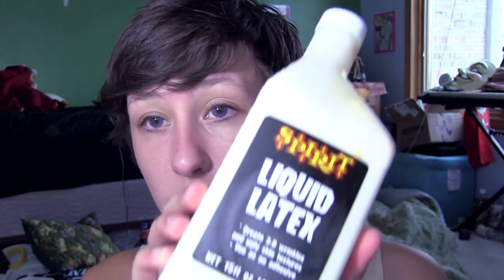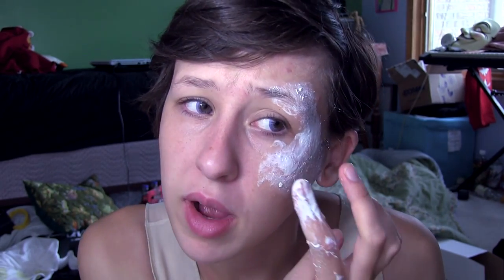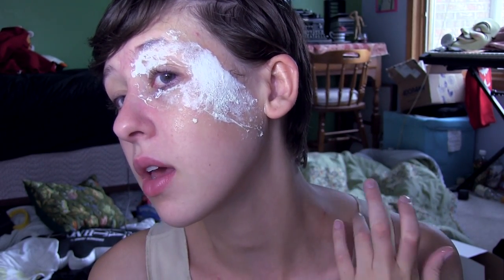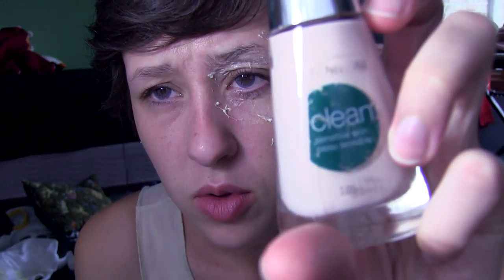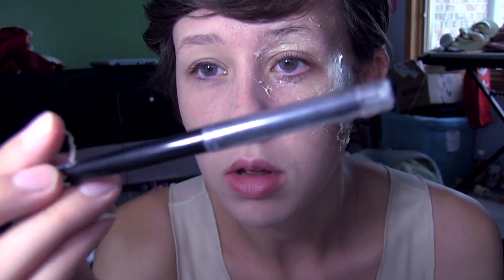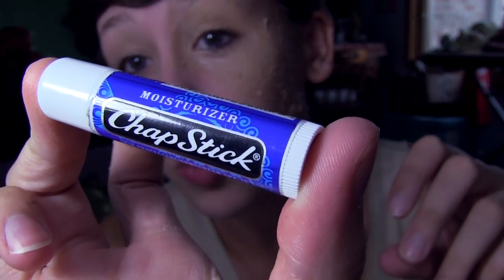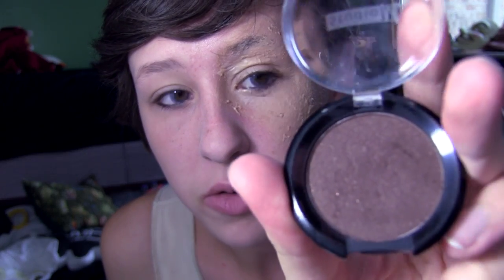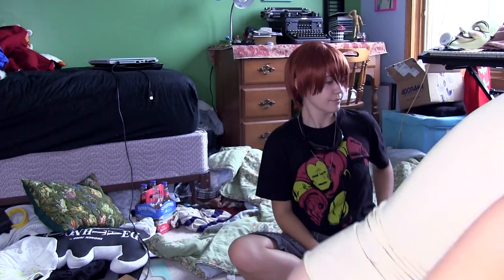Mello Makeup Tutorial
A makeup tutorial for Mello from 'Death Note'.
This is the scarred version: I apologize for the length of the video-- scarring makeup takes a bit longer.